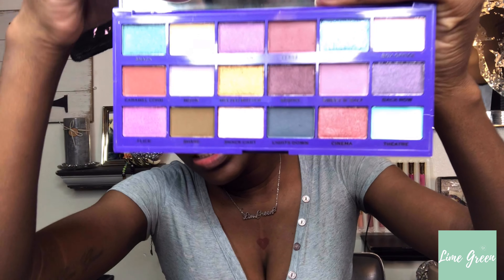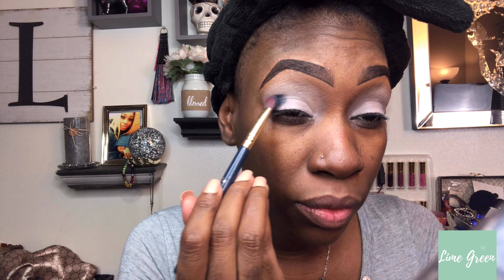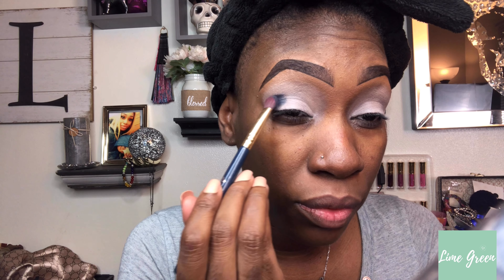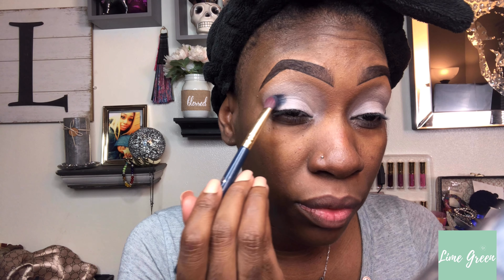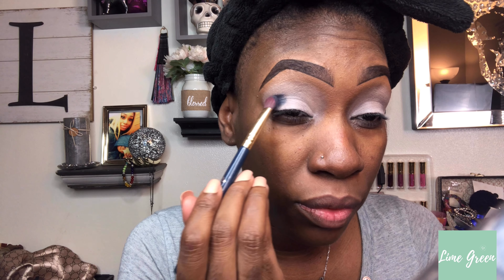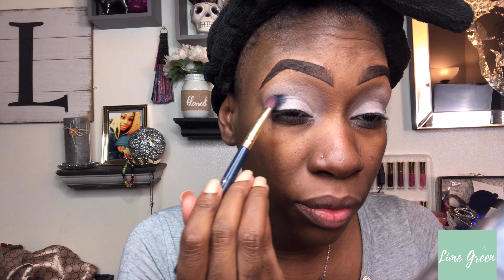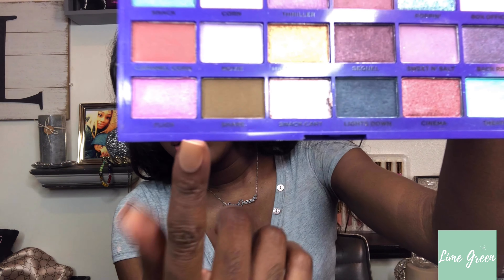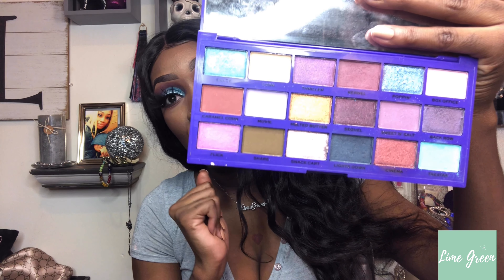I Heart Revolution Tasty Popcorn Palette | Lime Green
Hey Yall, this is my tutorial and review on the I heart revolution tasty popcorn palette. I did a couple of swatches as well. I hope you all enjoy.  Stay safe and healthy. :)

LIME GREEN